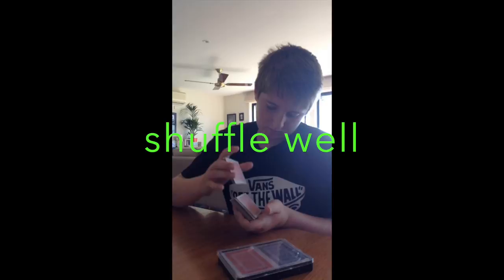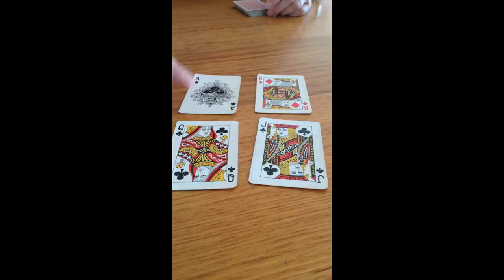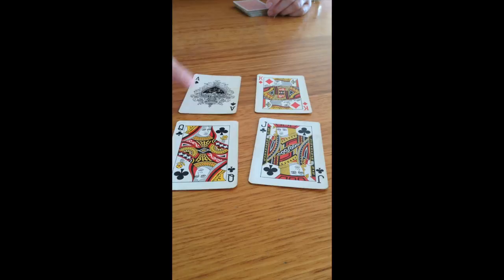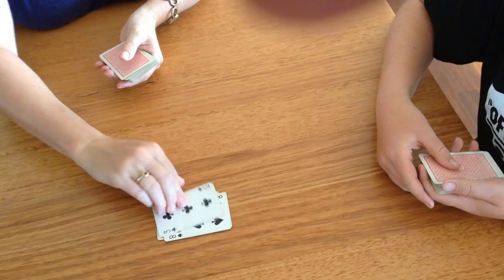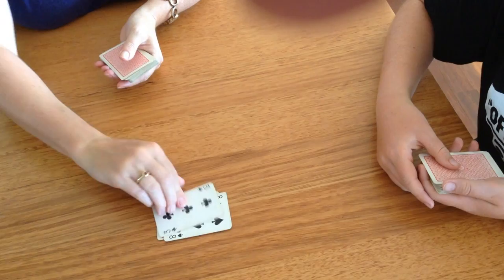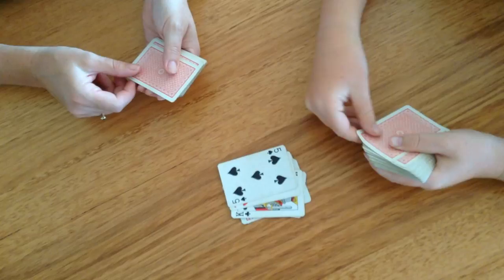How To Play Strip Jack Card Game!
Happy birthday Issy we hope you enjoy learning this game!